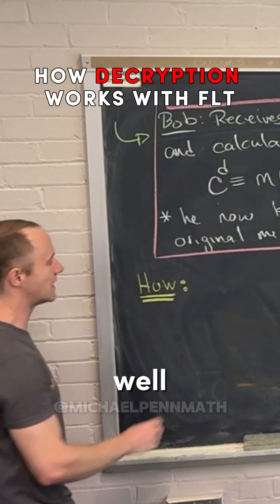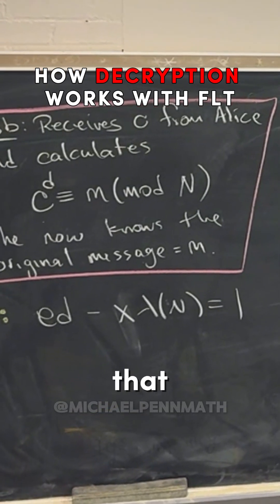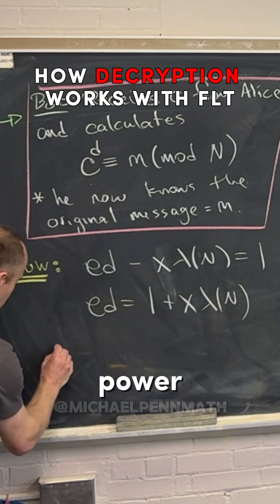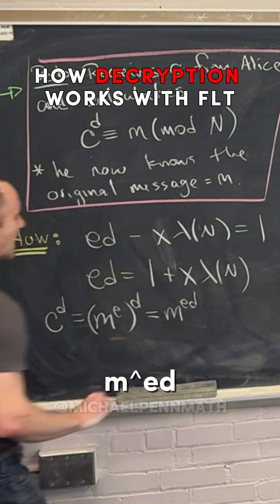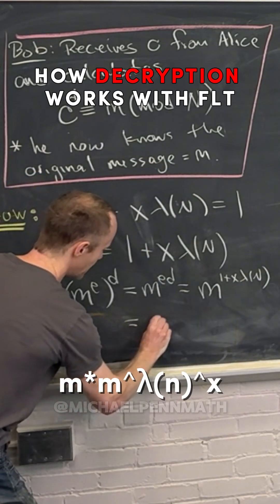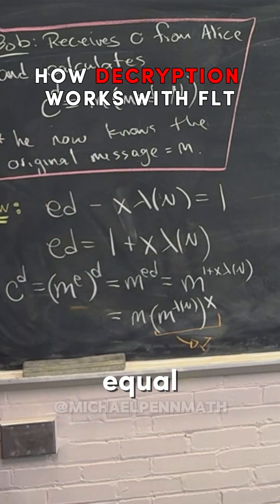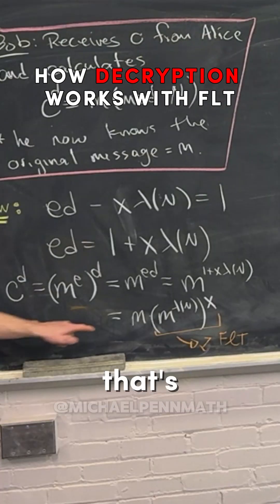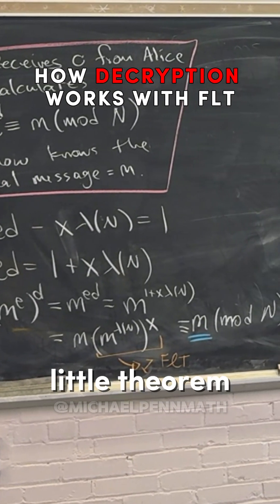how your computer decrypts encrypted messages